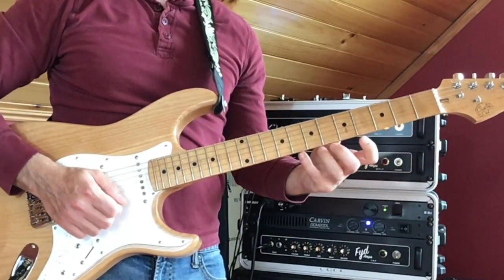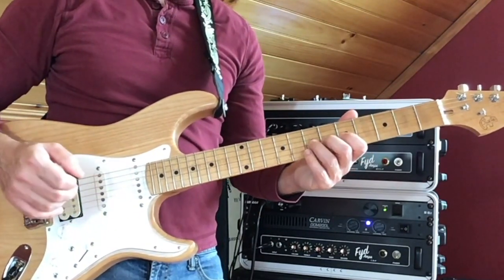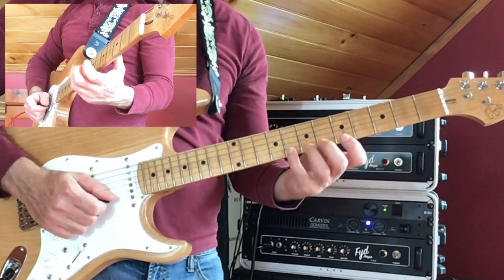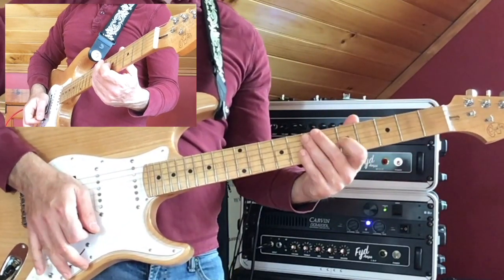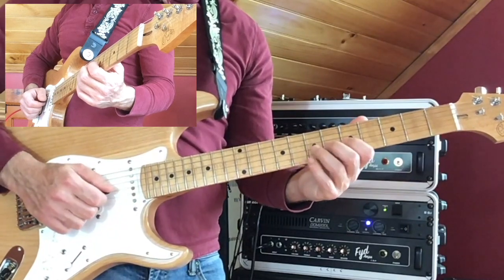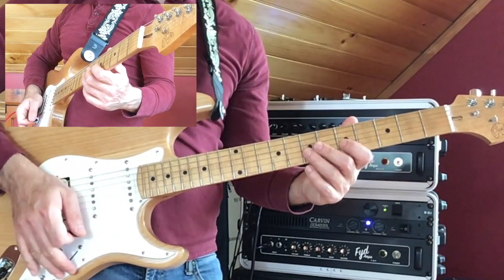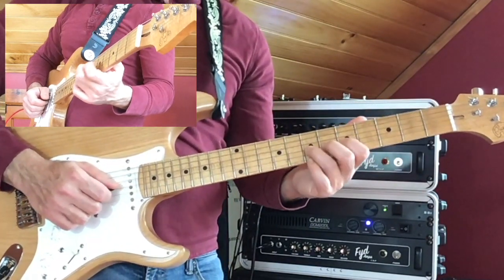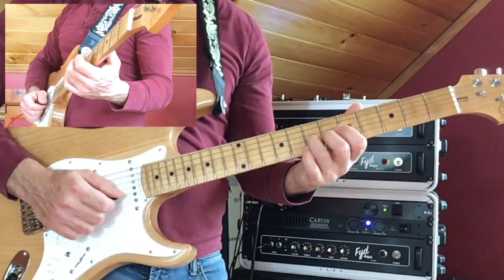Lesson 7: Guitar Scales Handbook